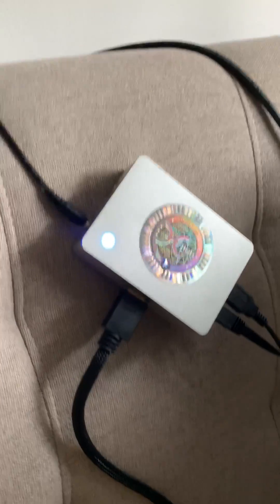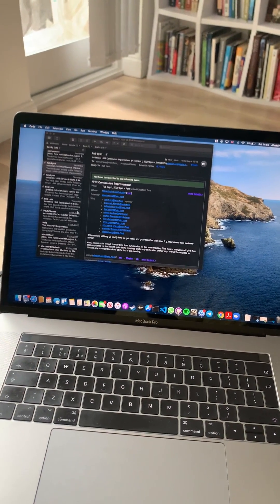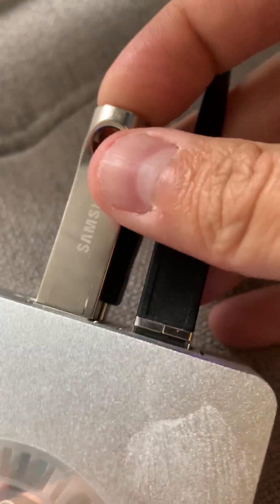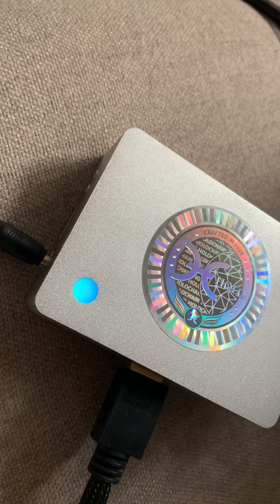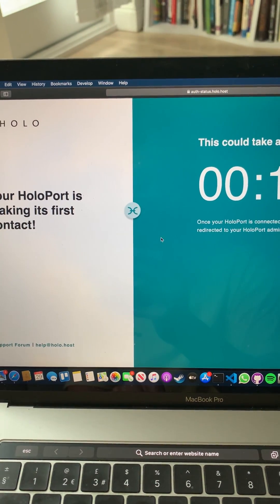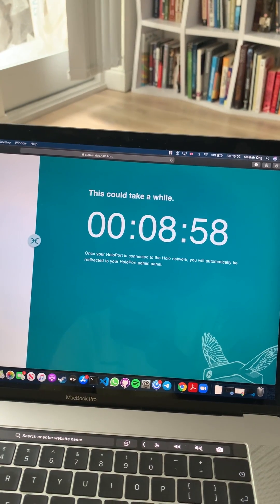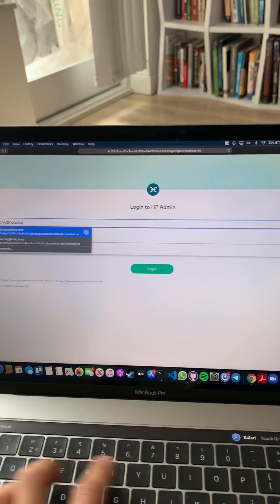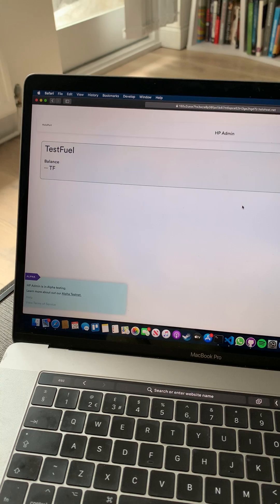HoloPort Nano Demo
Watch Alastair going through registration process for HoloPort Nano ➡️Note: this recording is speeded up in places.⬅️

We are en route to build a more healthier, more empowered internet!

**Learn More About Holo:**

- Post blockchain technology and peer-to-peer hosting of scalable, distributed apps. Now is the time for popular access to an equitable, decentralized*

- Holo is a distributed peer-to-peer hosting platform for Holochain apps (hApps); a bridge to the new Internet.**

- Holo does to web hosting what Airbnb did to hotels—anyone can become a host by turning their computer into a source of revenue, getting paid in Holo fuel for hosting distributed applications. The Holo software runs in the background, allocating spare storage and processing power to serve hApps to the legacy web. Hosts choose what hApps to serve, set their own hosting prices, and manage their own priorities.

- Holochain is an open source framework for building fully distributed, peer-to-peer applications.

Holochain apps are versatile, resilient, scalable, and thousands of times more efficient than blockchain. The purpose of Holochain is to enable humans to interact with each other by mutual-consent to a shared set of rules, without relying on any authority to dictate or unilaterally change those rules. Peer-to-peer interaction means you own and control your data, with no intermediary (e.g., Google, Facebook, Uber) collecting, selling, or losing it.